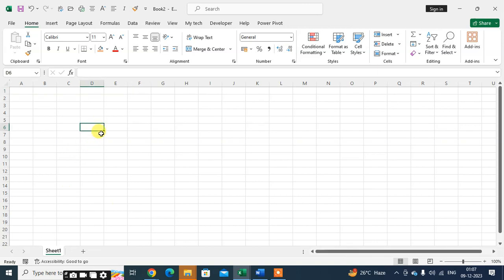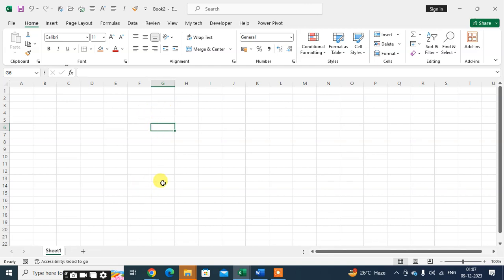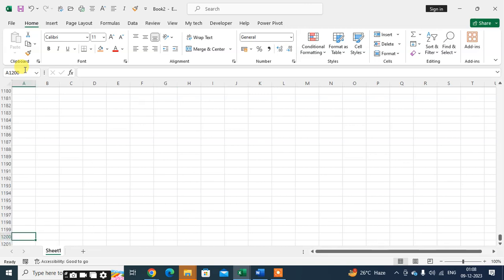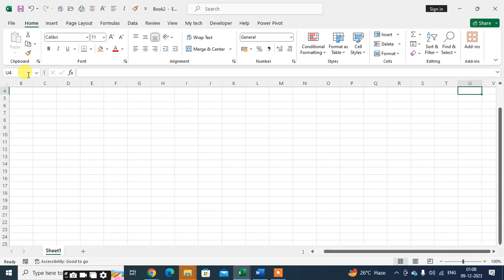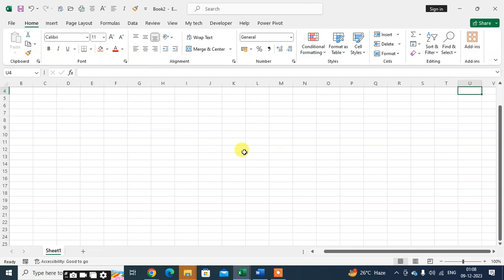How To Jump To Any Cell In Excel Sheet